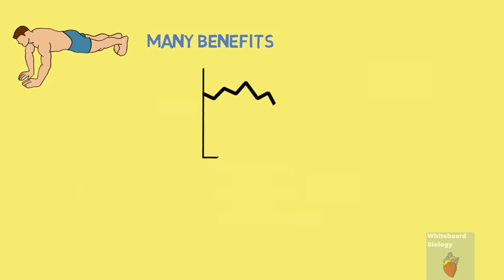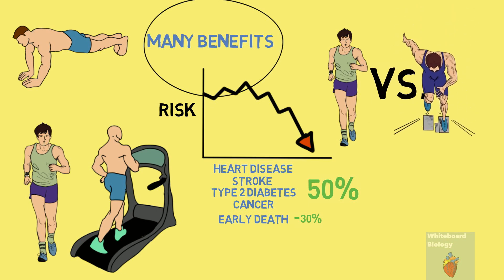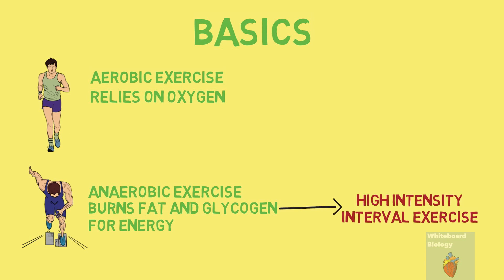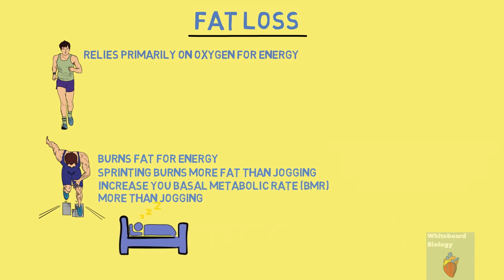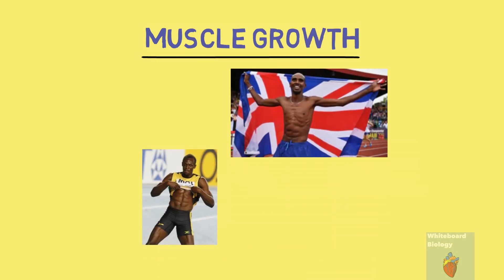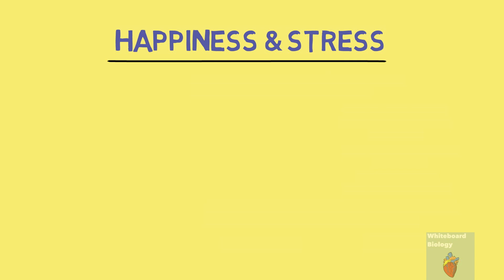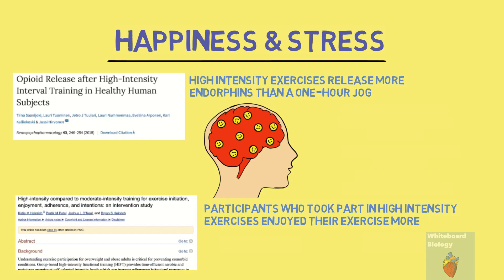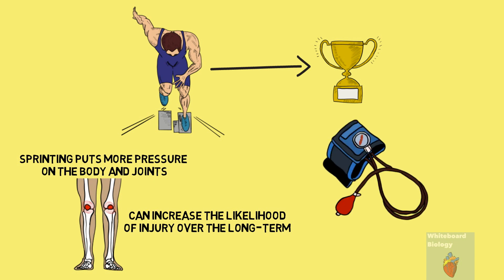Jogging Vs. Sprinting (HIIT)- Fat Loss, Muscle Growth...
With a rise in the popularity of high intensity exercising, this video will compare the effects of jogging and sprinting and decide which exercise is ultimately the best. It will compare jogging and sprinting to determine which is better for fat loss, muscle growth, happiness and stress. Moreover it will explain how to properly sprint to benefit from it as well as the risks associated with sprinting (high intensity interval training).

If you want to get into high intensity interval training, this DVD by Joe Wicks is a great place to start, you can choose what level of training you want to get into depending on your goals and experience:

Used to make this video:
Apple macbook pro
Microphone used

Whiteboard Biology covers the biology of different topics whilst incorporating the latest research and scientific articles. Not everyone has time, access or background information to understand the latest scientific articles and so this channels' goal is to do all the hard work and put that information into a short and 'to the point' video.